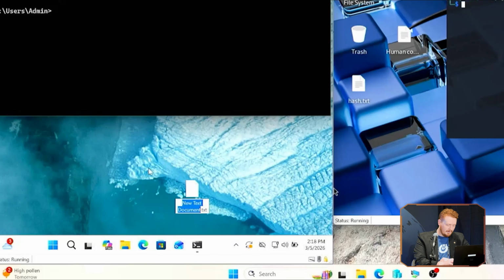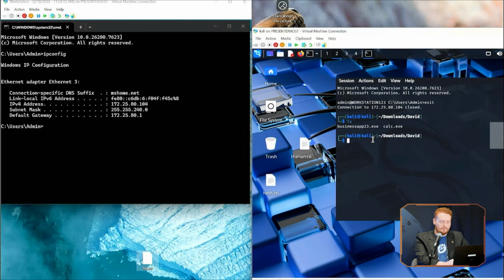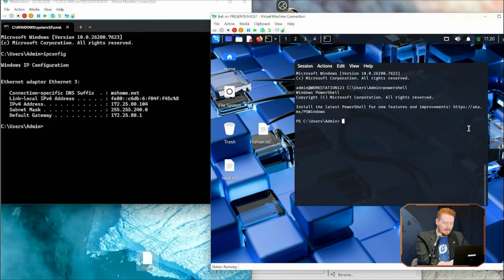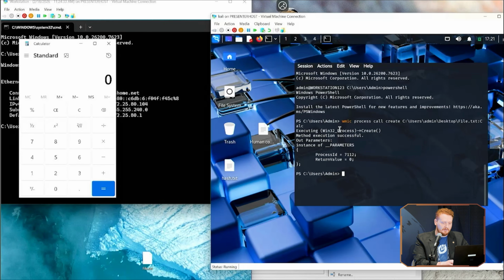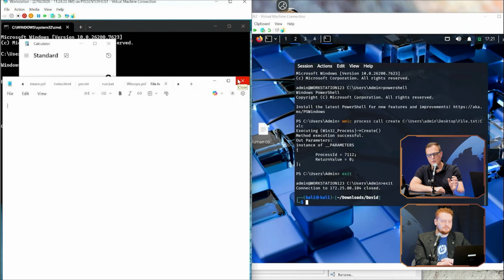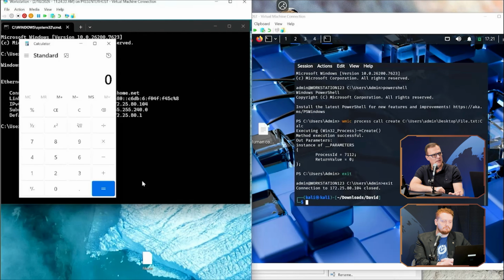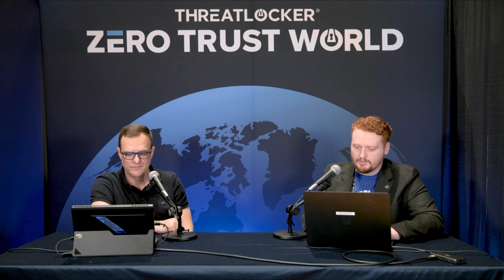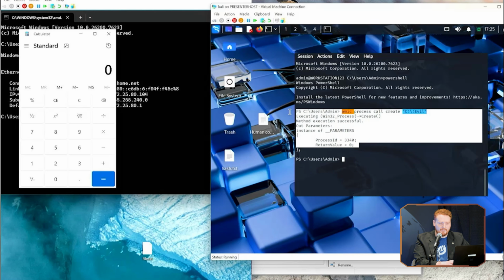5 Minute Hacks Demo 4: Windows 11 Alternate Data Streams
Big thank you to ThreatLocker for sponsoring my trip to ZTW26 and also for sponsoring this video.

Forget hot glue and paper clips. Here are 7 REAL 5-minute cybersecurity hacks everyone should know in 2026. Recorded live at Zero Trust World (ZTW26), David Bombal and a team of hackers demonstrate actual cyber attacks and how quickly your systems can be compromised.

From forcing AI prompt injections to steal credentials, to hiding C2 servers
in plain sight on a Steam profile, these are the real-world exploits threat actors are using right now. We're diving into the technical weeds to show you Windows LNK shortcut hijacking, Linux privilege escalation via sudo misconfigurations, and how to protect yourself from these exact attacks.

// MY STUFF //